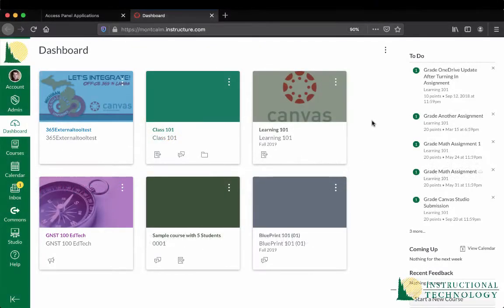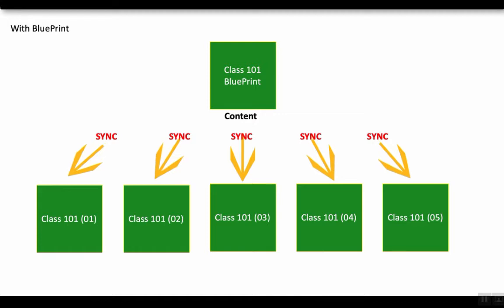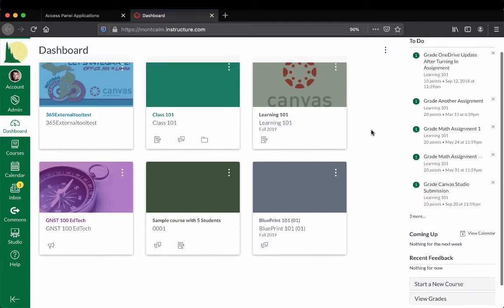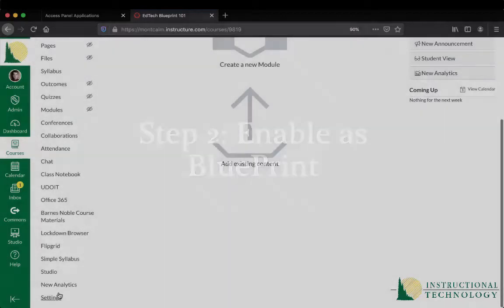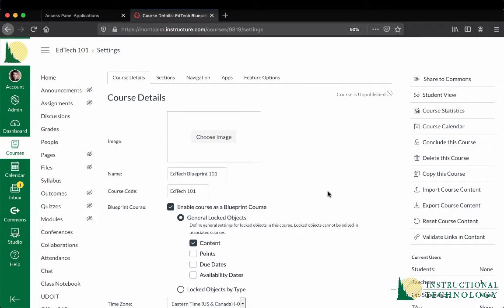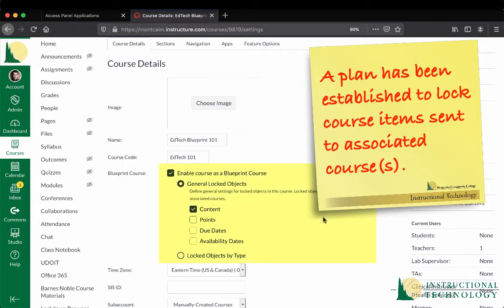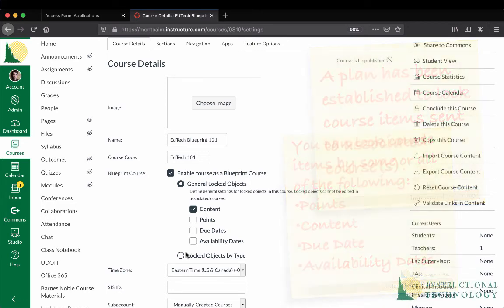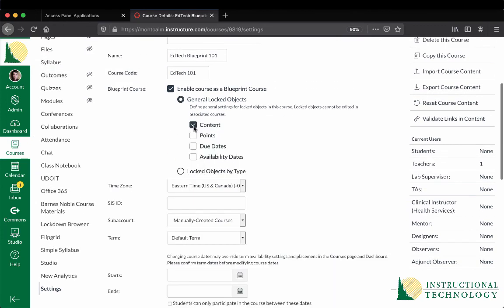Canvas BluePrint for Admins: Part I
An overview of the Canvas BluePrint Set-up process for Montcalm Community College Canvas Admins.

Part I covers initial set-up tips and establishing the BluePrint course shell.